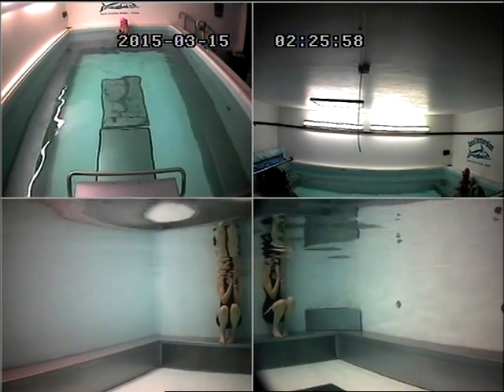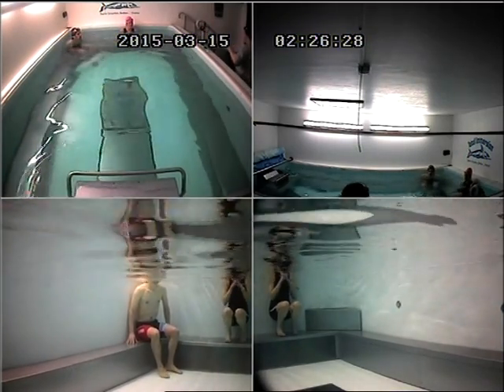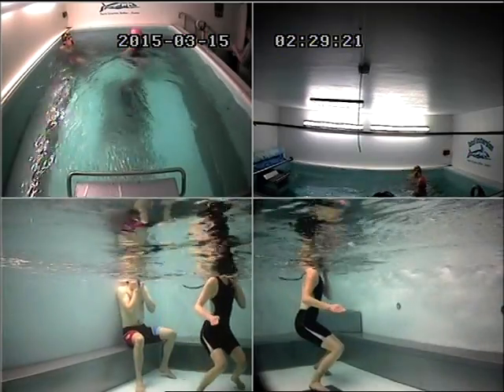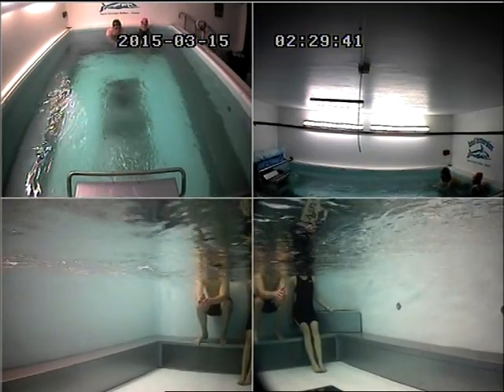VTS 11 1